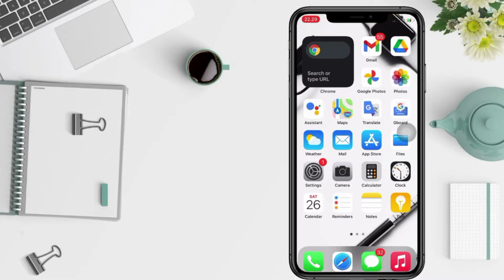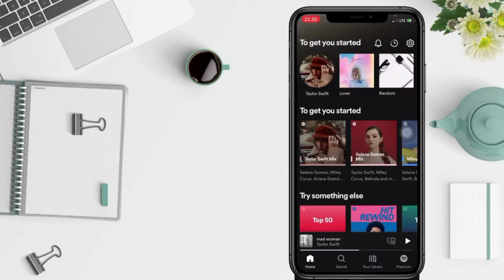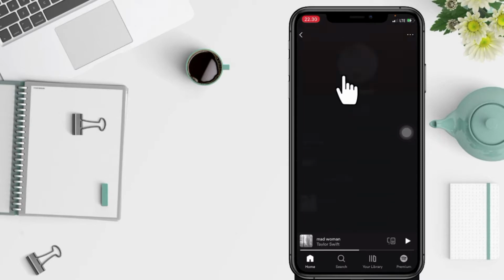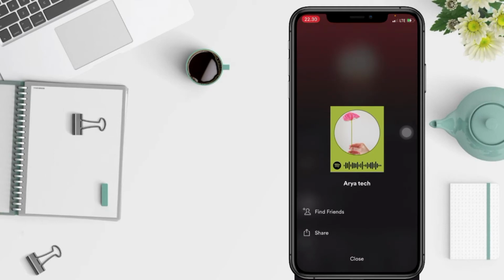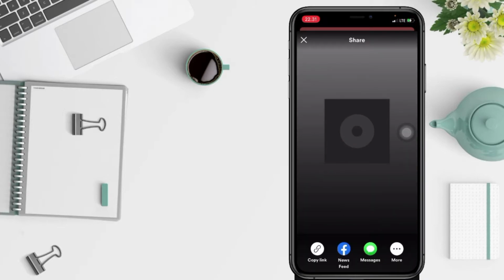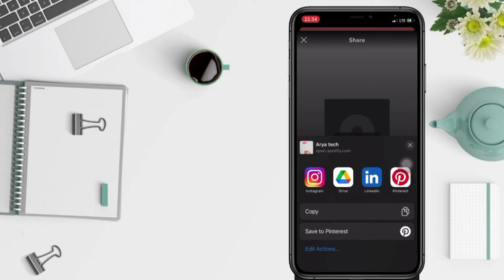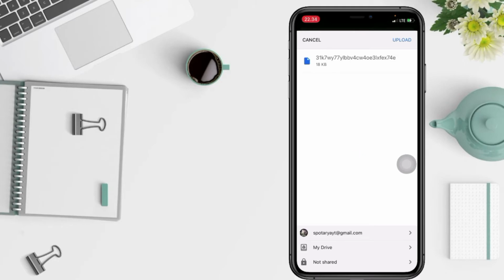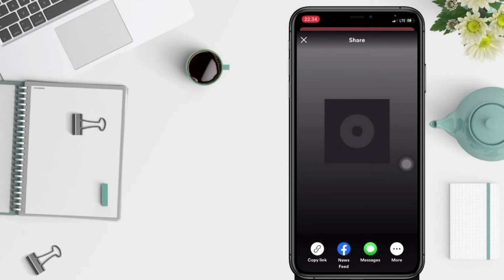How To Share Spotify Profile Link On Iphone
Hi guys, in this video I'll show you how to share spotify profile link on iphone.

*this video is related to :
how to share spotify profile link
how to share profile link of spotify
how to share spotify link on iphone